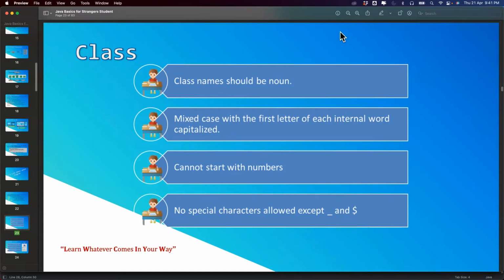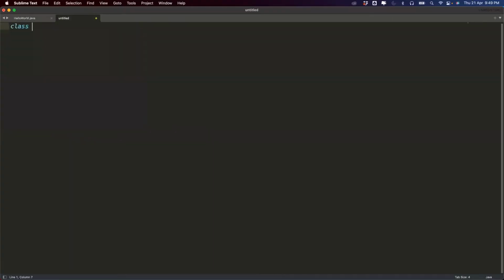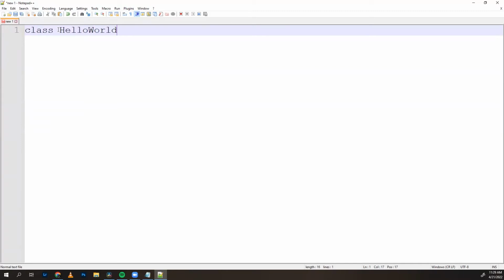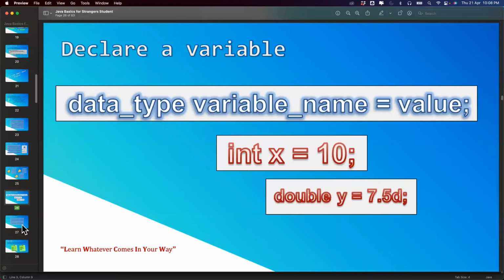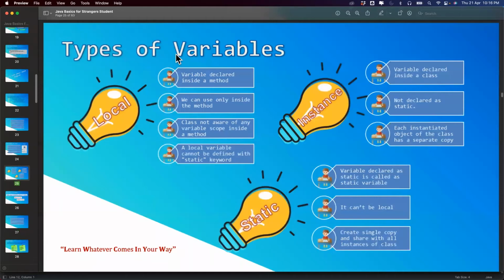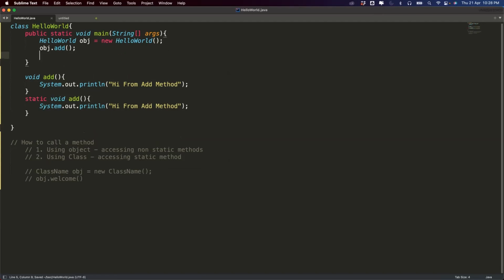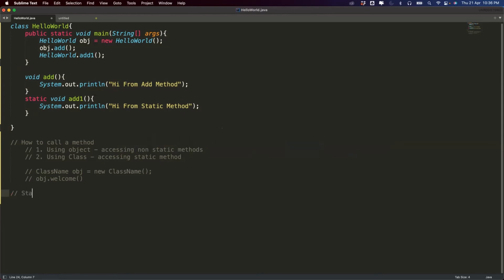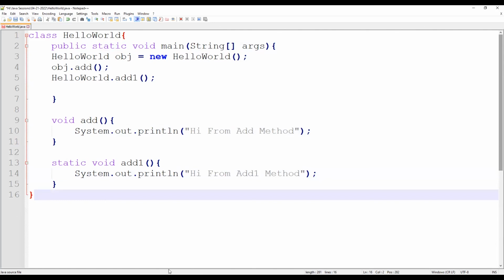Core Java Training Program Day 03 | Basics of Java | April 27 2022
Java Training
Our core Java programming tutorial is designed for students and working professionals. Java is an object-oriented, class-based, concurrent, secured, and general-purpose computer-programming language. It is a widely used robust technology.

How to create our first java hello world program
How to compile a java program
How to create a class
How to Name a class
Naming Convention in java

This is the second-day session for Java basics training